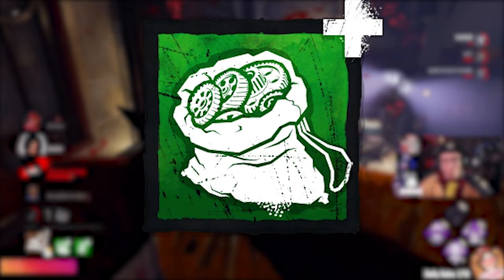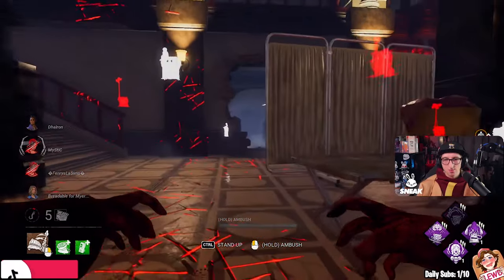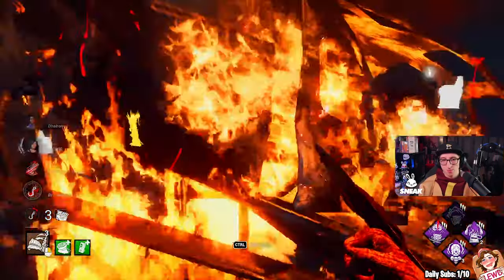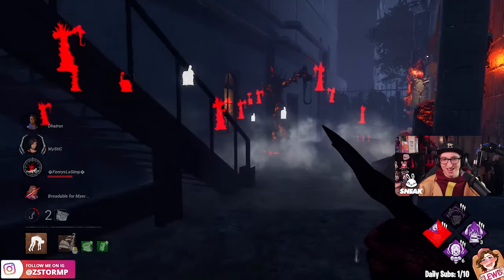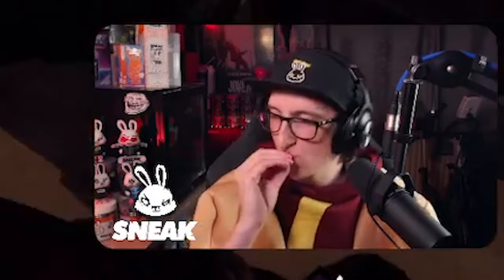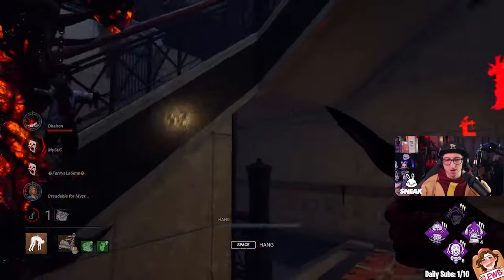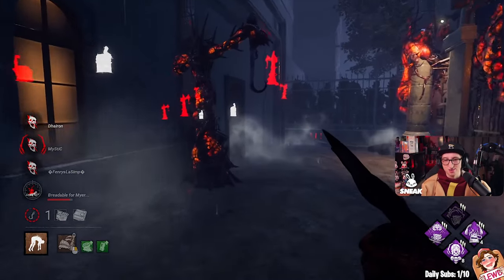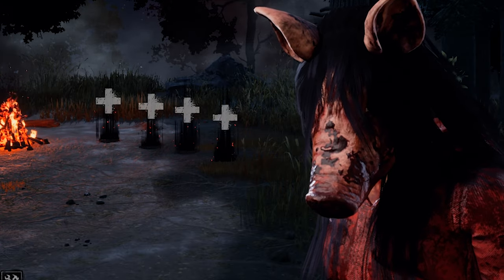SALTY ZARINA ASKS TWITCH CHAT IF HOOK CAMPING IS FUN... | Dead By Daylight Killer Gameplay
In today's YouTube video is another salty one where this one survivor which was the Zarina blames me for hook camping, but the killer that we're playing is Pig and the build is Save The Best For Last, No Way Out, Deadlock and Corrupt Invention. The addons that we're going to playing are Bag of Gears - Increases the Attaching speed of Reverse Bear Traps by +50 %. Decreases the Search speed of Jigsaw Boxes by - 14 %. Then the other addon which is Rules Set No.2 - Disables the Survivors' ability to see the Auras of Jigsaw Boxes until their Reverse Bear Trap is activated. This build is going to slow down the game and grant us the ability to make the survivors panic when searching boxes. Before we get into the video, I do have a question for you guys. "What's your favourite Pig builds to run?" Put them in the comments below.

Time Stamps:
00:00 Introduction
00:11 The Killer + The Build
00:38 The Question Of The Day
00:48 The Promotion Section
01:02 The Gameplay Section
09:23 The End Game Chat
10:38 The Survivor Builds
11:13 The Outro Section